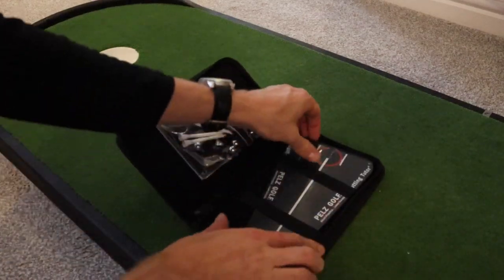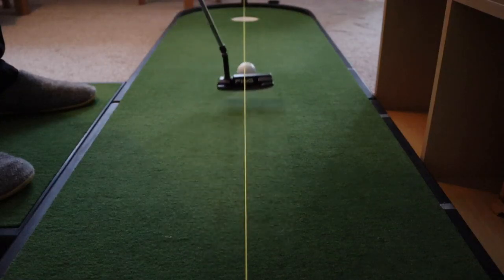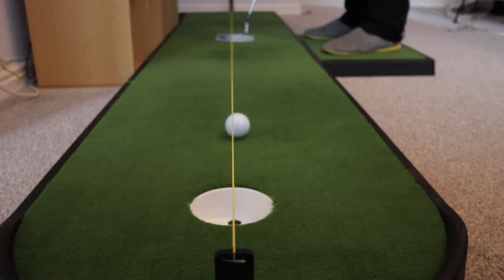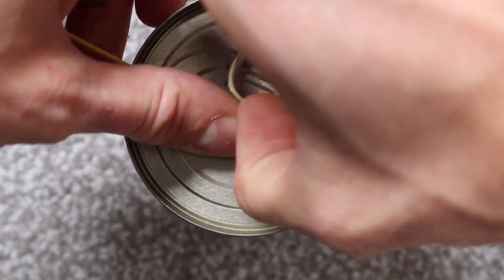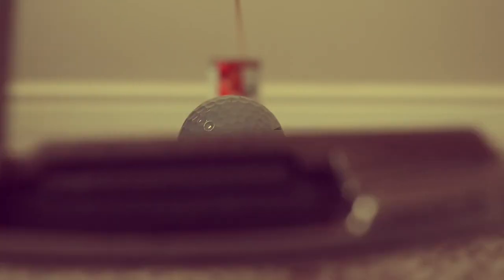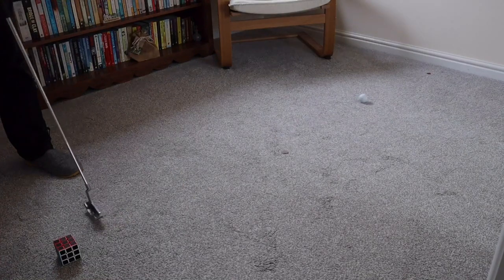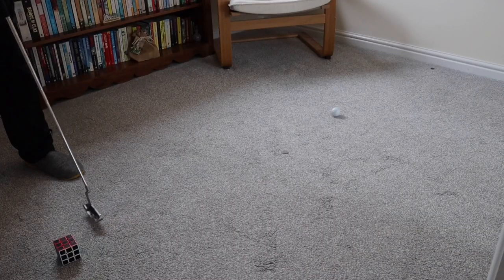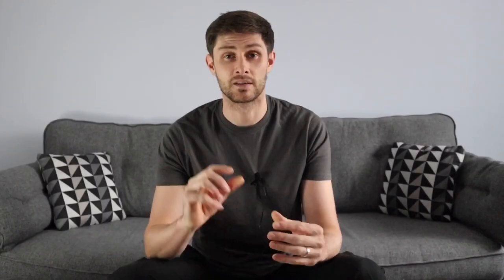My Top 3 Indoor Putting Drills At Home On Carpet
Putting is a game with in a game and even when the weather is bad we can still be improving, gaining confidence and working on our stroke. Here are my top 3 putting drills, that have worked for me, that you can do at home, in your office on you lunch break that will get you ready for the season ahead.